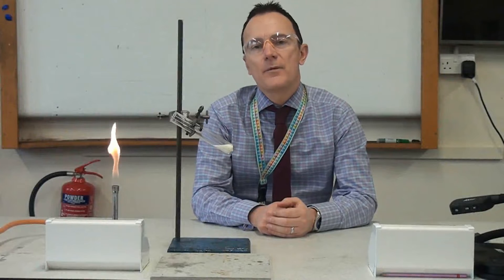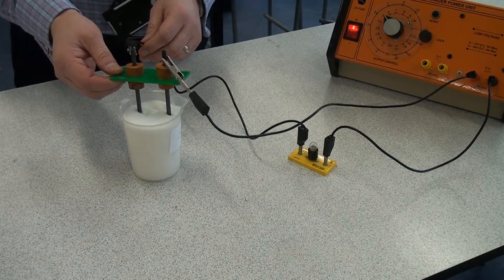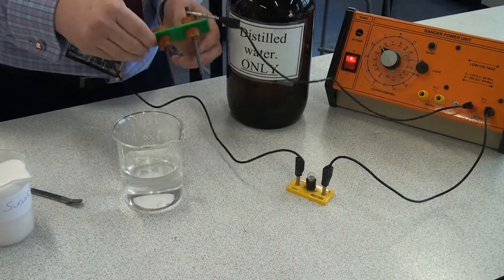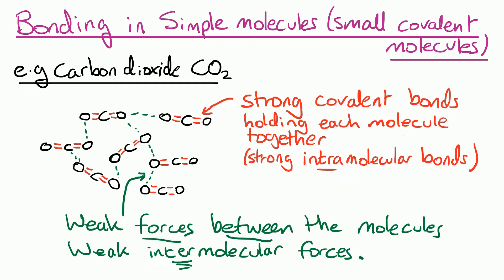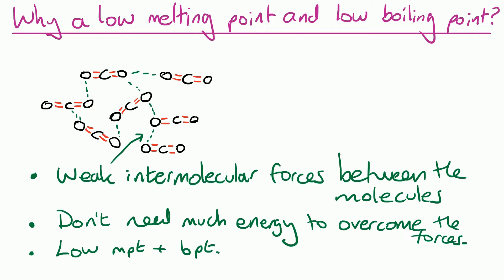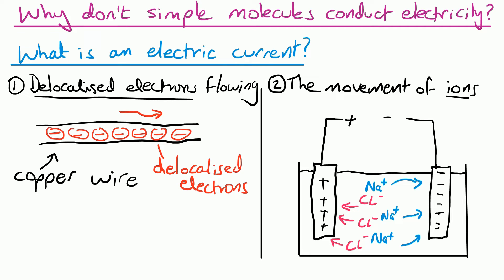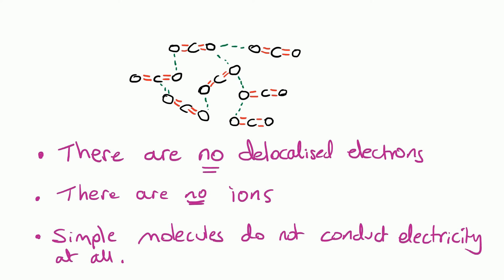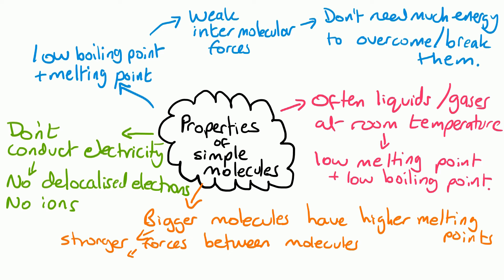Properties of simple molecules (small covalent molecules).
In this video I demonstrate the properties of simple molecules, also called small covalent molecules. Make sure you can explain these properties by talking about the structure and bonding. I talk you through this on the video. There is also a handy summary at the end so watch right to the end. You must be able to recall this information for your GCSE Chemistry or GCSE Combined Science (trilogy).